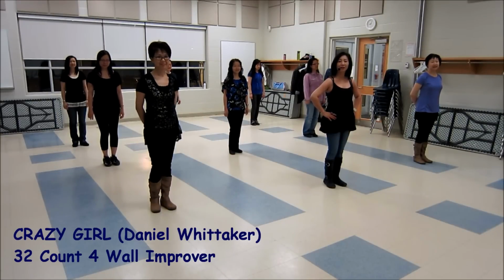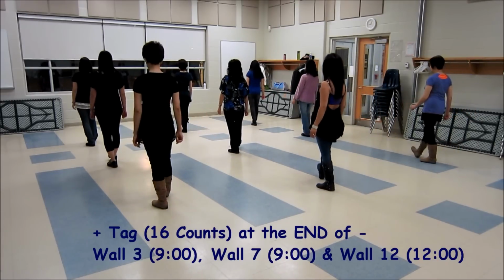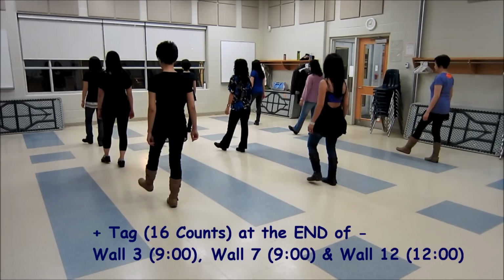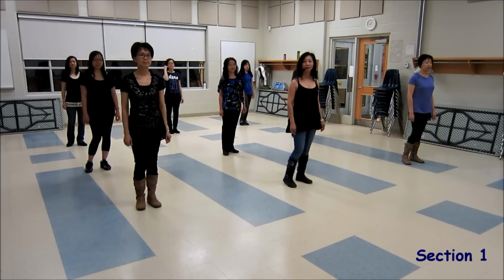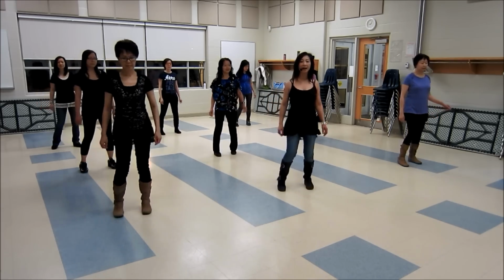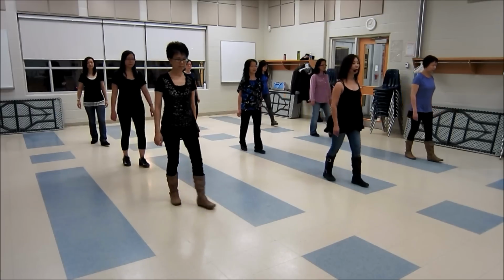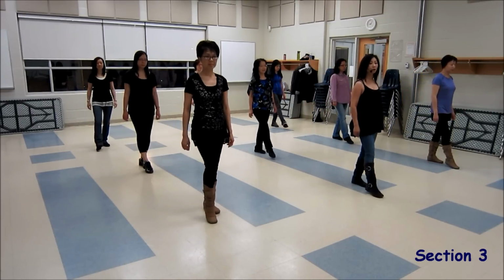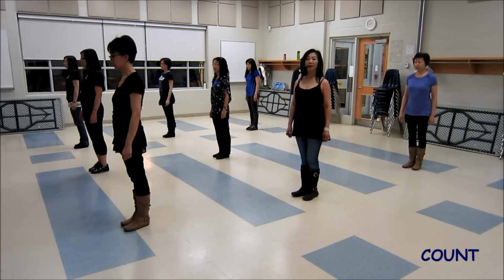Crazy Girl - Line Dance (Dance & Teach)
NOTE : walk through from 3:30

line dance Crazy Girl
Choreographer: Daniel Whittaker (UK) March 2013
32 Count 4 Wall
Improver Line Dance

This video was created for educational and inspirational purposes only. No monetary gain has been acquired by using this music track.